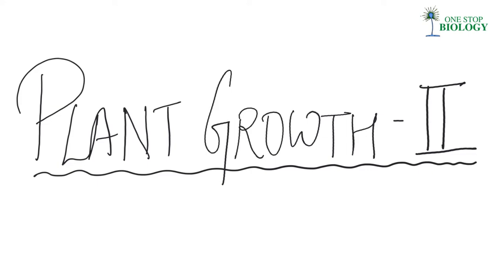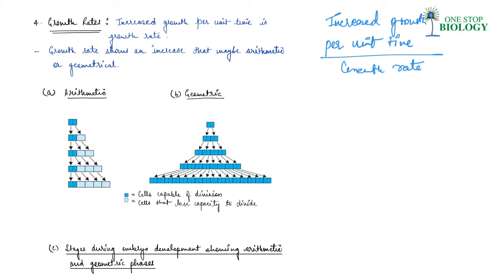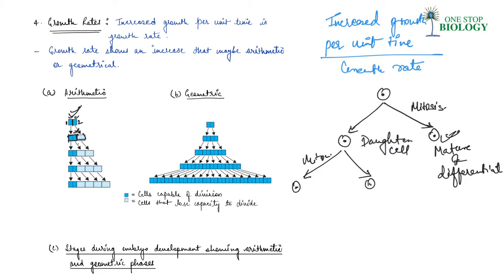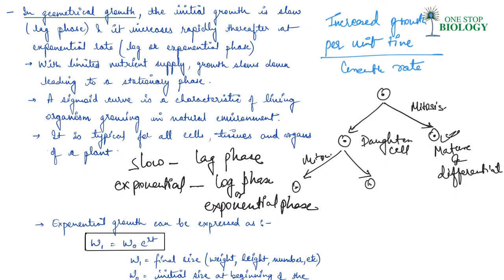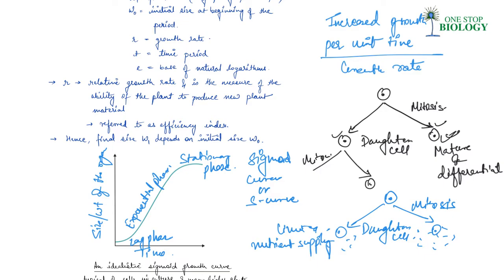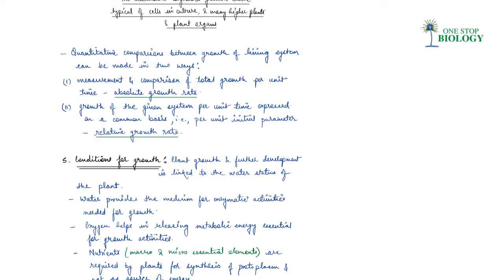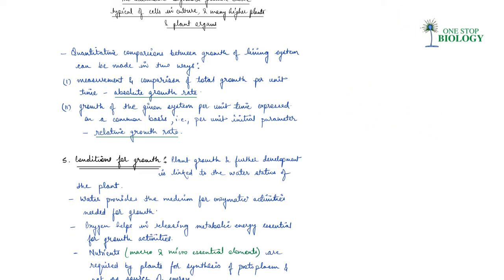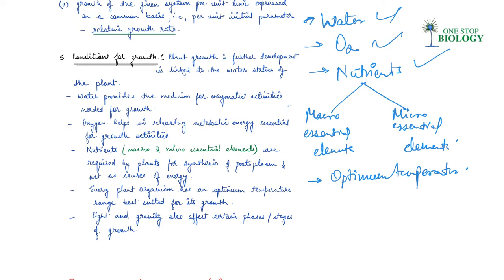Growth - 2 | Plant Growth & Development | One Stop Biology | Shruti Ma'am | NCERT | Chapter 15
In this video, we are going to discuss Chapter 15 of NCERT Class 11th - Plant Growth & Development, where we will cover Growth, including:
- Growth Rates,
   - Definition.
   - Arithmetic Growth Rate
   - Geometric Growth Rate,
- Quantitative Comparisons between Growth of Living System,
   - Absolute Growth Rate,
   - Relative Growth Rate,
- Conditions for Growth,
   - Water,
   - Oxygen,
   - Nutrients,
   - Temperature,
   - Light,
   - Gravity

Happy Learning!